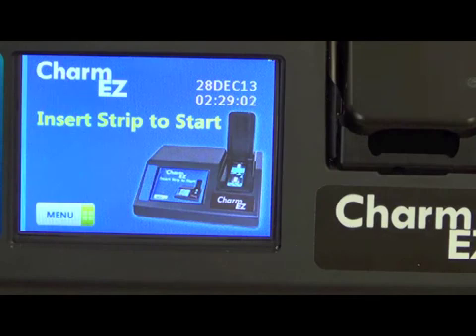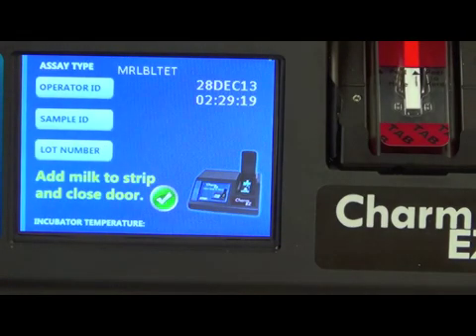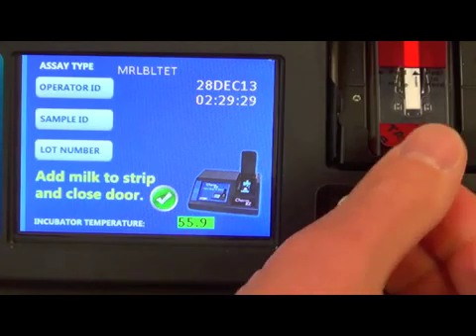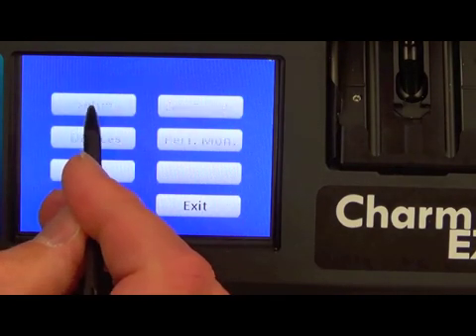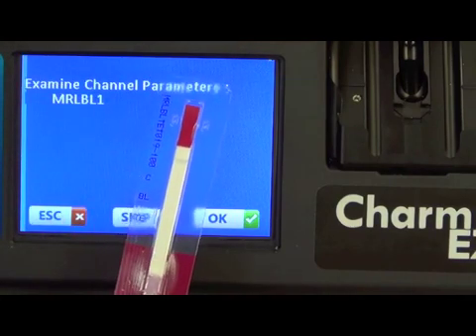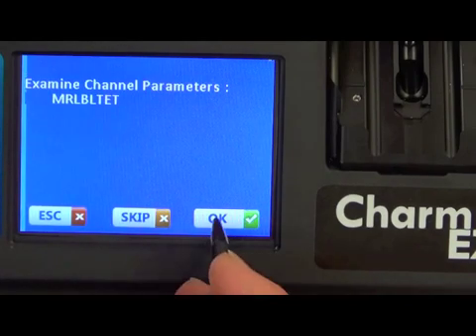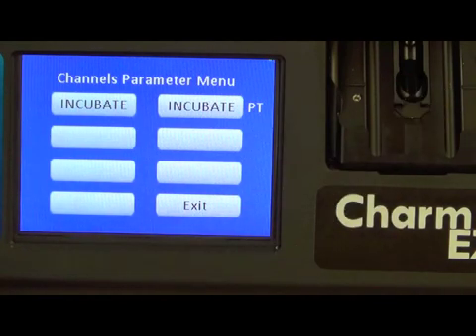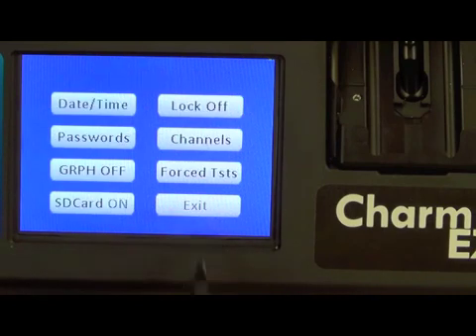Charm EZ Incubate vs Read Mode